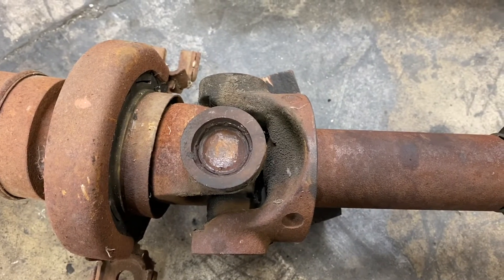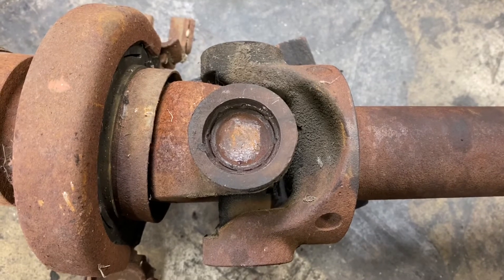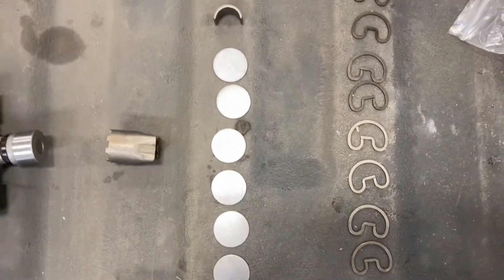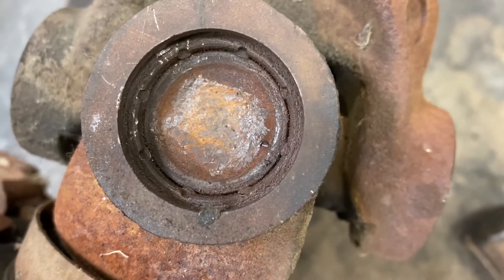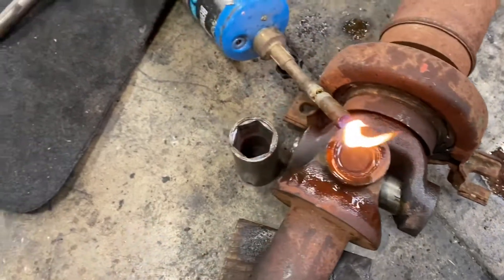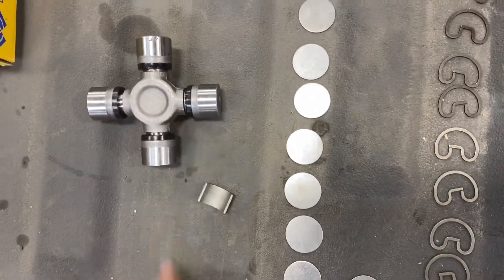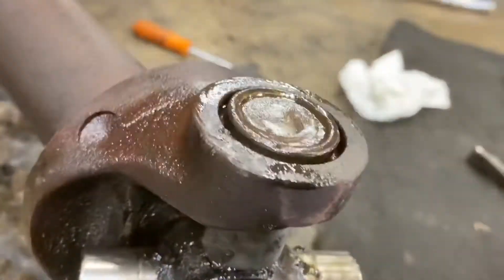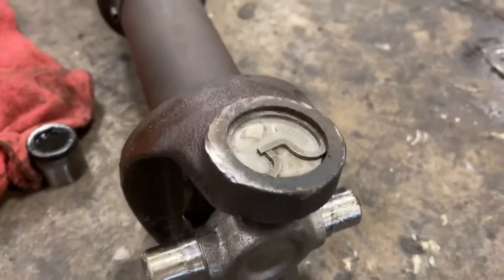Staked universal joint.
Replacing staked in universal joint.